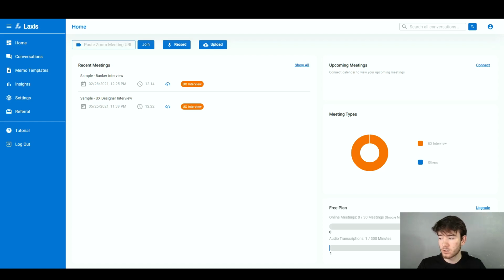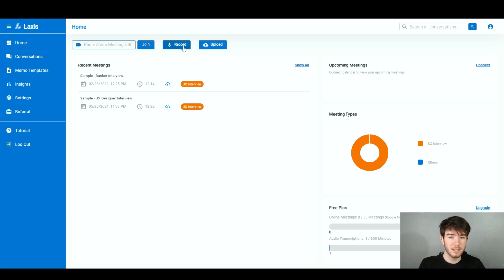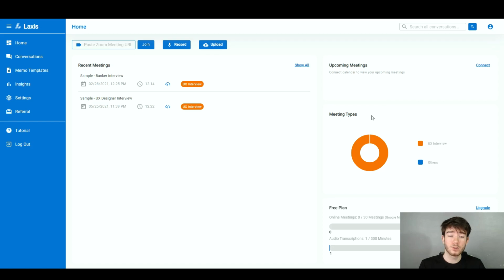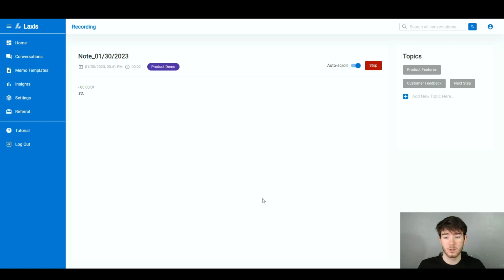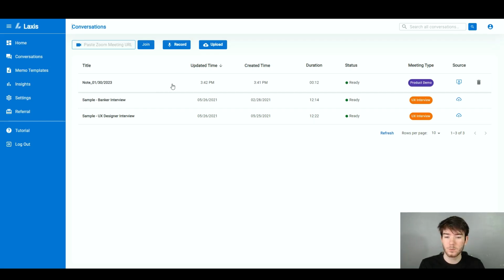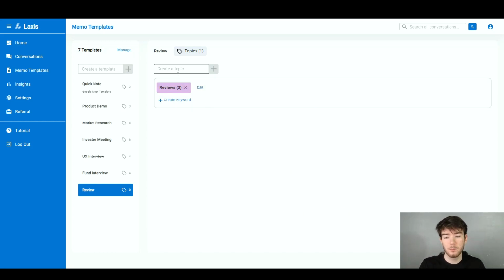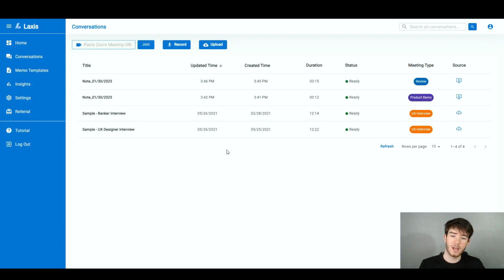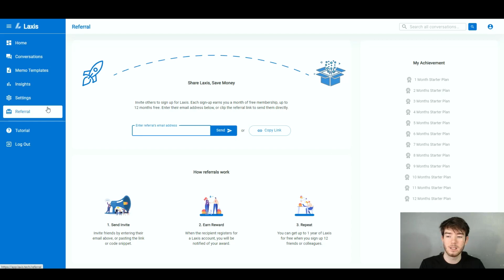Laxis Review - Double the Laxis, Double the Fun!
Laxis  Review: Ready to see the power of Laxis ? I'll be showcasing all the things you want to discover about Laxis in this Laxis  review!

In this Laxis review Ill be answering the following questions:
1. What is Laxis and what does it do
2. How does Laxis work
3. The pros and cons of using Laxis
4. Who should use Laxis ?
5. How to get started with Laxis

🕐Chapters🕐
0:00 Laxis Review
0:10 Laxis Discount
0:20 Exploring Laxis Dashboard
0:40 What is Laxis ? Answered
01:50 Pro's and Con's of Laxis
06:00 Getting started with Laxis
06:30 Who is Laxis for?

Laxis is a cloud-based, enterprise-grade document automation platform that enables businesses to create and manage their documents quickly and easily. It allows users to design and customize documents, create rules and conditions, and automate document generation and delivery. It is designed to support a wide range of documents, including contracts, policies, forms, and more.

Laxis offers both enterprise and team plans. Enterprise plans start at $99 per month and team plans start at $25 per month.

The pros of Laxis include its drag and drop document builder, its document automation capabilities, its multiple document templates, its automated data capture, and its secure document storage. It also has a user-friendly interface and is easy to use.

The cons of Laxis include its limited customization options, its limited number of document templates, and its lack of integration with other document automation tools. Additionally, the user interface can be a bit confusing for some users.

My Laxis conclusion is that it is a great choice for businesses looking for an easy and intuitive way to automate their documents. It is feature-rich, user-friendly, and secure. However, its limited customization options, limited number of document templates